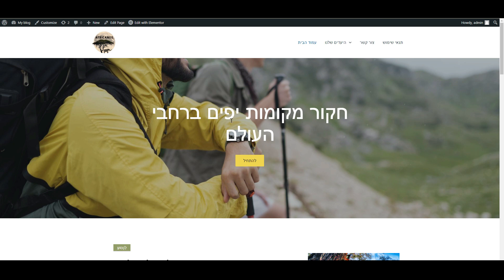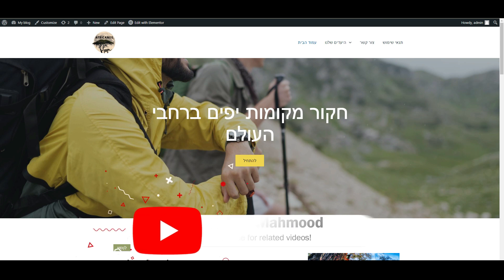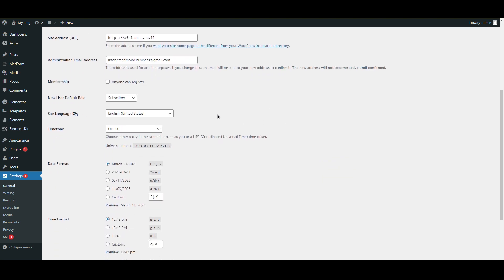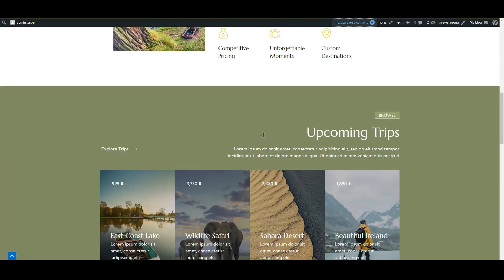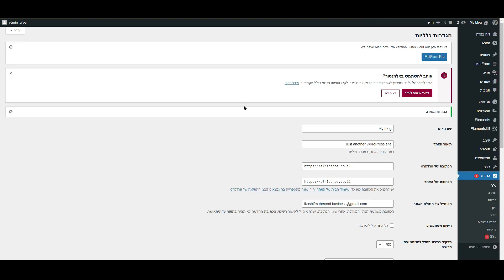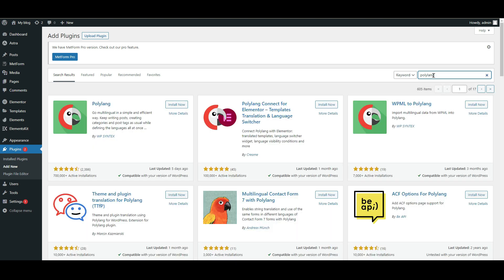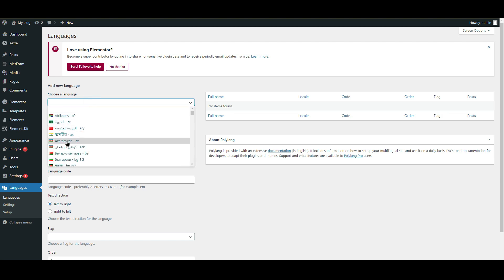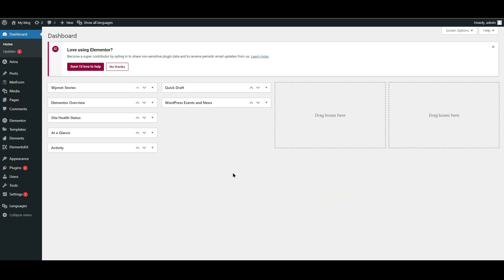How To Create RTL WordPress Websites With or Without Plugin | Right to Left Languages Setup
Welcome to our tutorial on creating RTL (Right to Left) WordPress websites with or without a plugin. If you're looking to create a website in a language that is read from right to left, such as Arabic, Hebrew, or Persian, then you'll need to ensure your WordPress site is set up to display content correctly.

In this video, we'll guide you through the process of setting up RTL languages on your WordPress site and show you how to do it both with and without a plugin. You'll learn about the challenges of working with RTL languages and discover the tools and techniques that will make your website stand out and be fully functional.

First, we'll show you how to manually change the code of your WordPress theme to support RTL languages. This method is more advanced and requires some coding knowledge, but it can be very effective and provides you with complete control over your website's design and functionality.

If you're not comfortable with coding, we'll also show you how to use a plugin to handle the RTL language conversion for you. We'll introduce you to some of the best RTL plugins available, and demonstrate how to install and configure them.

By the end of this tutorial, you'll have a fully functional WordPress website that's ready to display content in RTL languages. Whether you're creating a personal blog or a professional website for your business, this tutorial will equip you with the knowledge and tools you need to get started.

So, if you're ready to get started with RTL WordPress websites, let's dive in and learn how to set it up today!